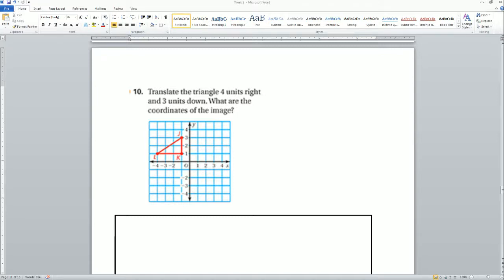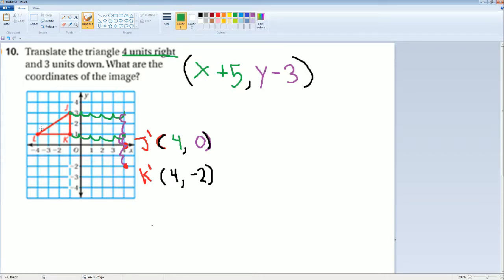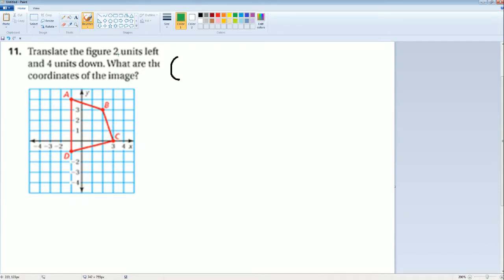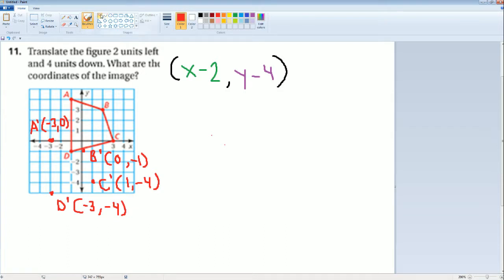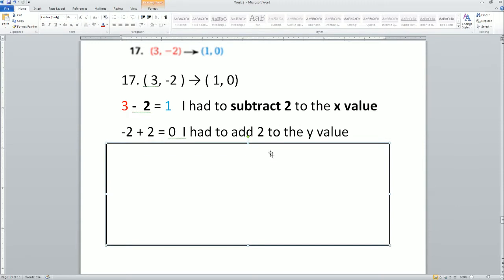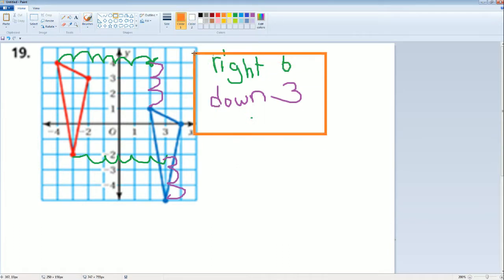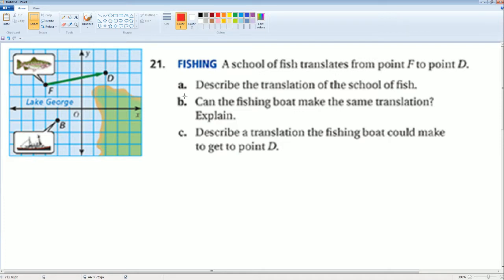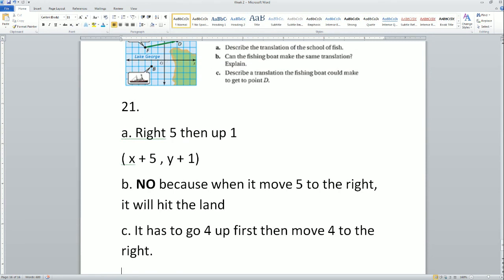Math 8 08/16/2018 HW Solution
Homework solution: Translate the triangle unit right and down. What are the coordinates of the image? Describe the translation of the point to its image.
Describe the translation from the figure.